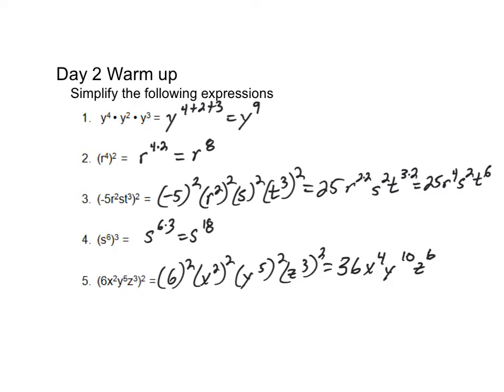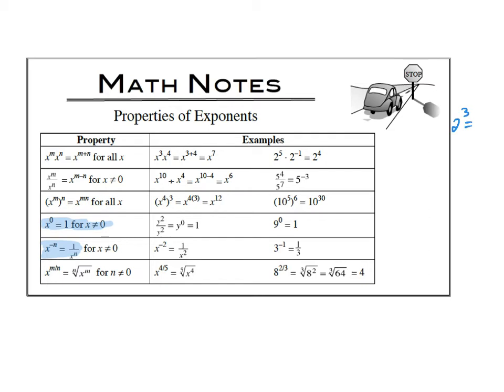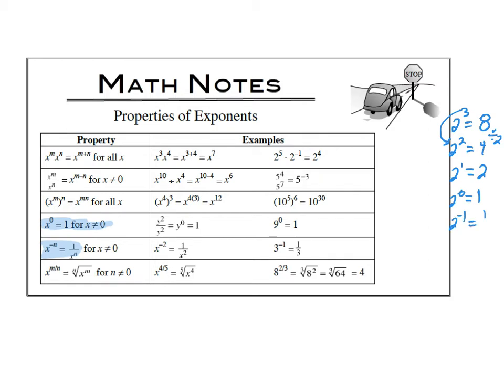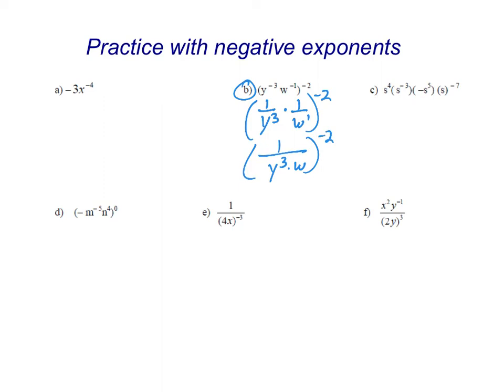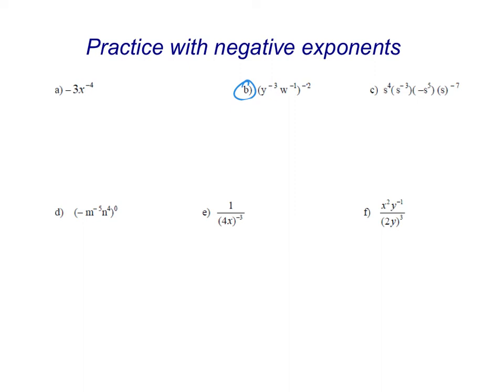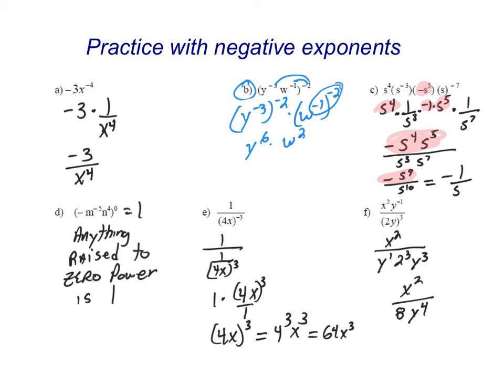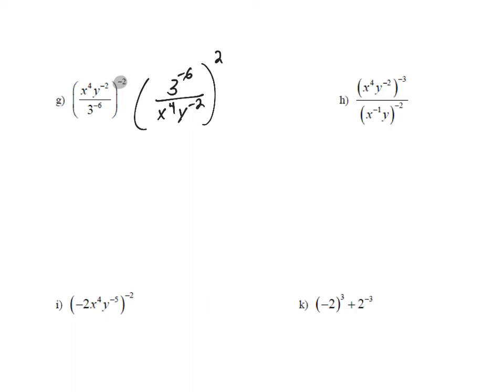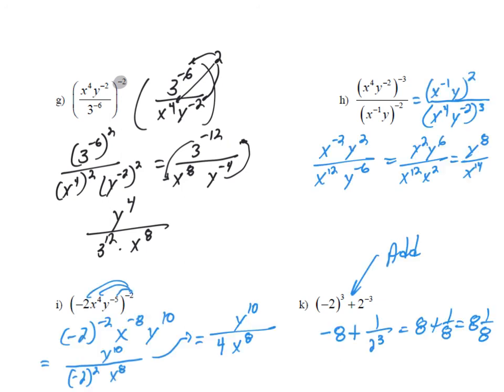PreCalc Lesson 1.1.2 Exponents